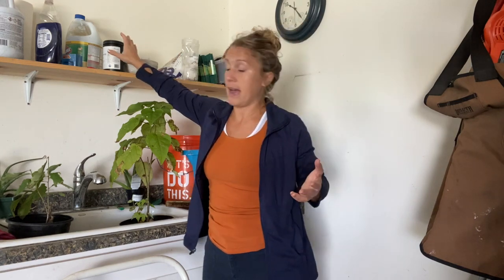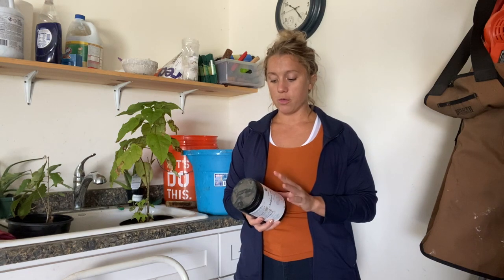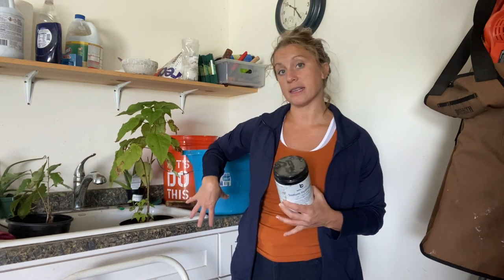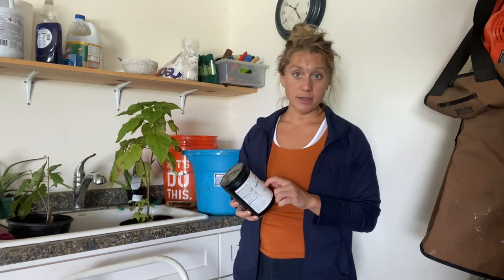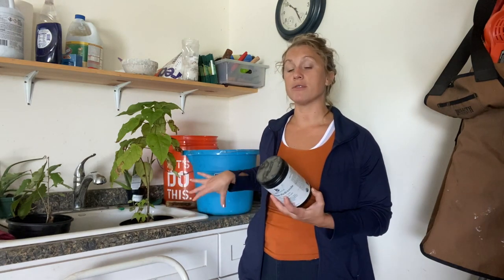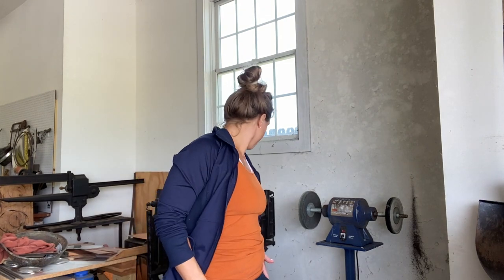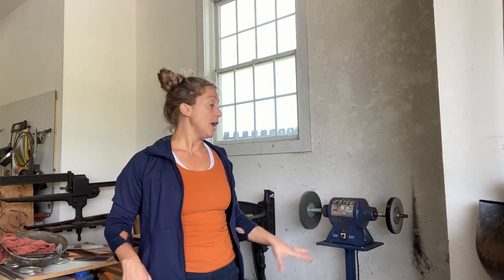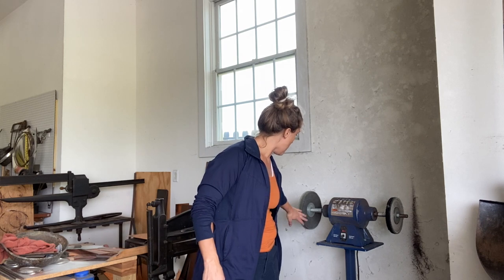3 Ways to Clean Copper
There are many ways to polish copper cookware using a plethora of items and “remedies” depending on your preferences! I outline many of these in my book, Copper Iron and Clay, which you can purchase

My favorite natural cleaning tools for cleaning copper cookware (which are great if you don’t want to accidentally damage any tin linings) are: ketchup, lemon, a ketchup/flour/vinegar paste, or even lemon and super-fine salt. This works for copper that is not very dark and oxidized yet.

For chemical cleaning, I like to use:

For mechanical cleaning in the copper shop, I use a variety of acids (caustic/lye soaks and muriatic acid) combined with 3600rpm hard buffing wheels using Tripoli compound.

Pick up my book, Copper Iron & Clay: A Smith’s Journey, on the history, science, use and care of cookware, plus recipes! Available through HarperCollins or anywhere books are sold!

Listen to the podcast, Coppersmith Doctor, to hear all about cookware, metal, rivets, and food. You can even submit your own metalsmithing or cookware questions by popping over where you’ll be able to send me your burning questions directly.

And lastly, if there’s something you want to know, or want me to make a video of something specific, leave a note in the comments – I love getting ideas for videos from you!